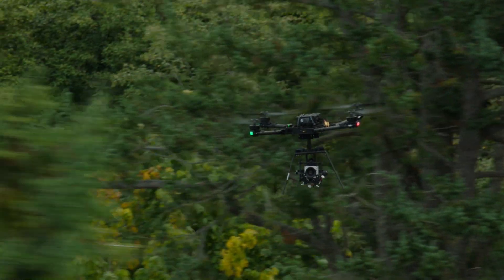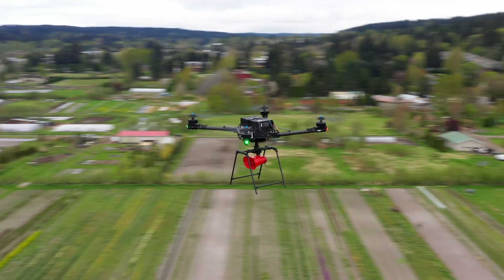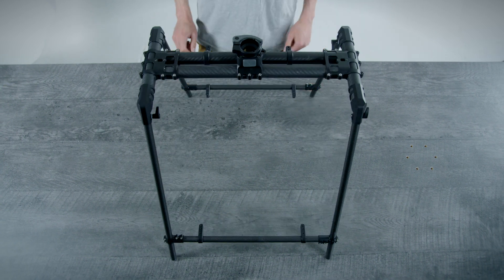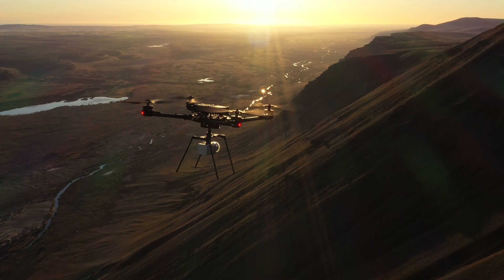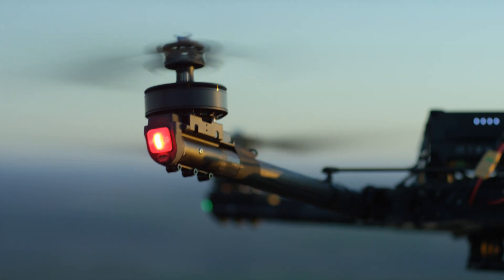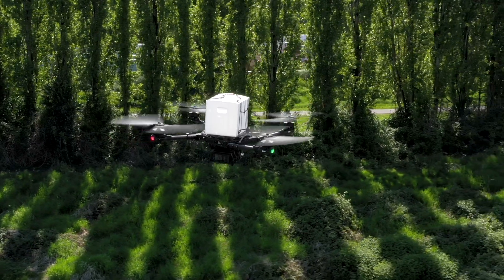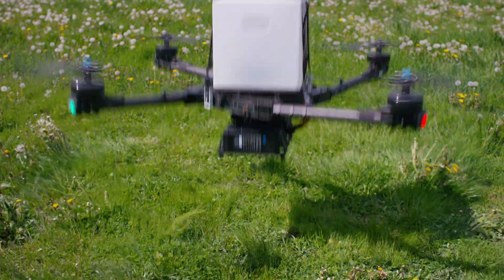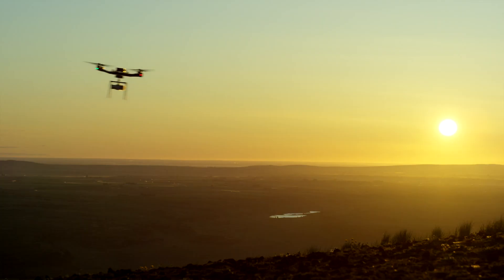Freefly ALTA - Cargo Landing Gear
This system is designed to be modular, adaptable, and allow users to customize to fit their specific use case. We have customers using this setup for logging, package delivery, medical delivery, and LiDAR scanning right now. The system can be modified easily with longer / shorter tubes and mounting accessories.

MB01BQZTWTQ1IJ7